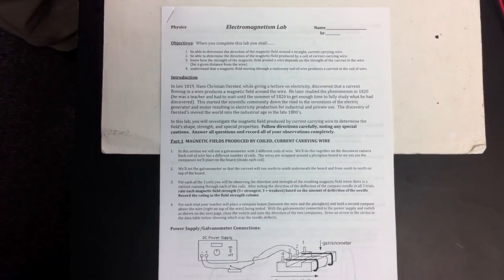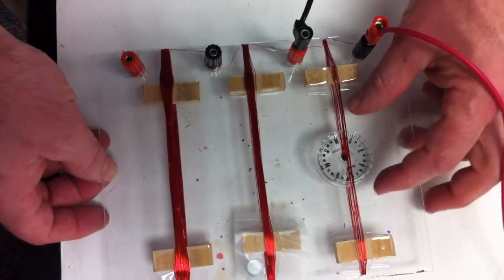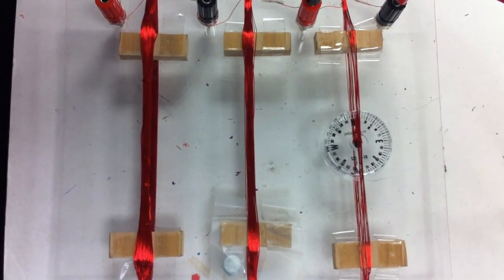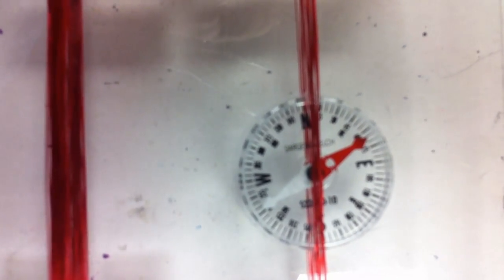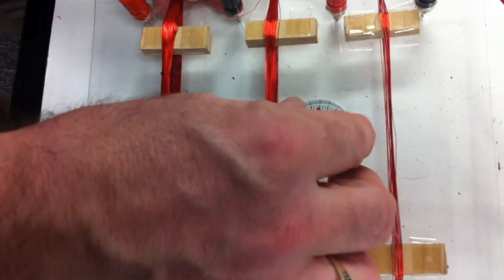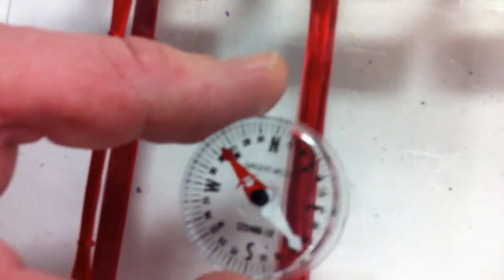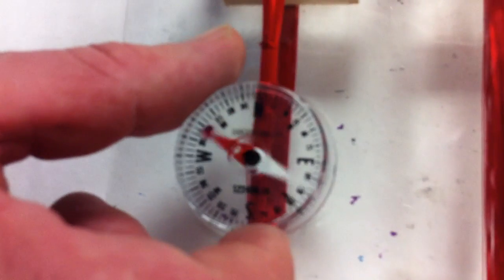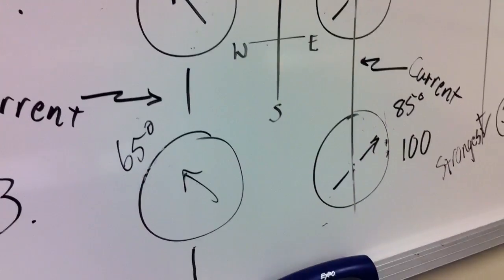Electromagnetic Induction Part 1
This is the video clip of part 1 in the electromagnetic induction lab from Apple Valley High School Physics